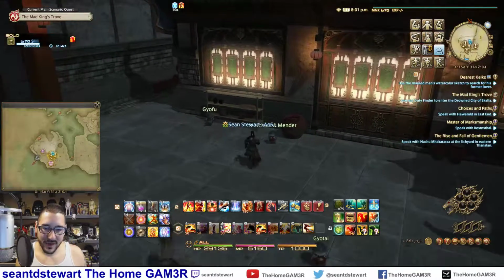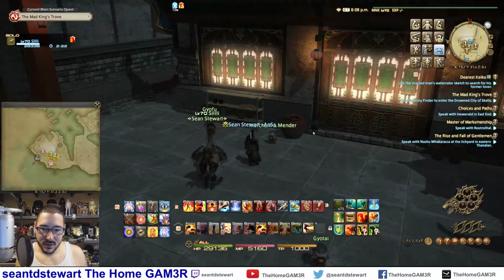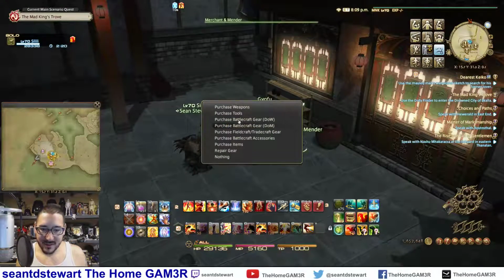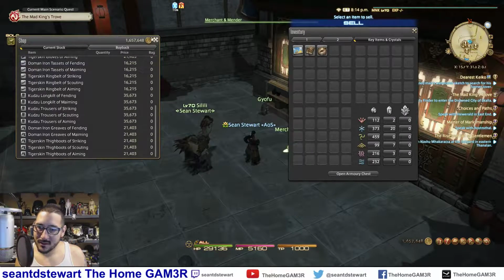Final Fantasy XIV #403 - Duty Finder for Verity, Some Dragon... I Forgot Which One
Watch as I continue to play through Final Fantasy XIV.

FINAL FANTASY® XIV Online is a massively multiplayer online role-playing game (MMORPG) for Windows® PC, PlayStation®3 and PlayStation®4 that invites you to explore the realm of Eorzea with friends from around the world. Form a party and adventure with a multitude of players from across the globe. Forge friendships, mount chocobos, and board airships as you and your companions create your own unique stories in Eorzea. Set out alone or enlist the aid of friends as you undertake epic quests, battle familiar FINAL FANTASY monsters, and acquire unique abilities and equipment. All the classic elements from the series that you have come to know and love are waiting! Embark on the adventure of a lifetime to help reforge the fate of Eorzea.

This is an UNOFFICIAL VIDEO it is not sponsored or endorsed by Square Enix.